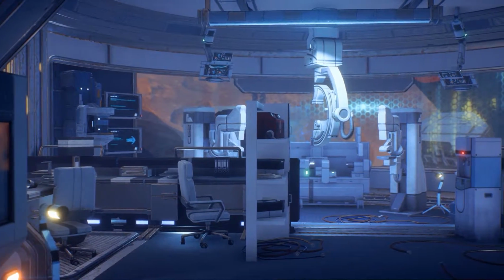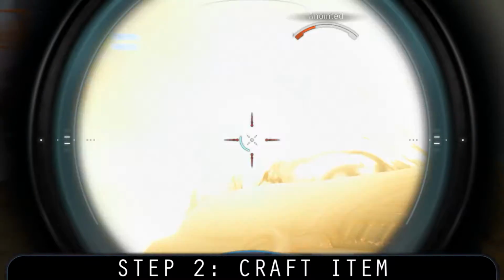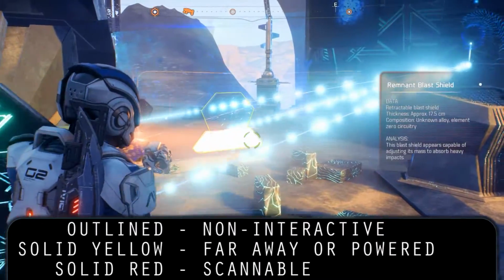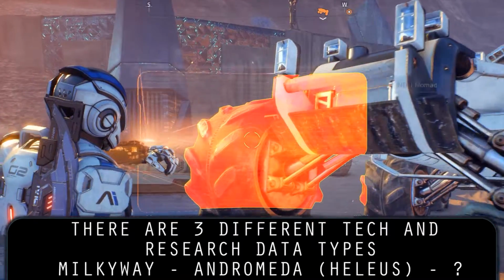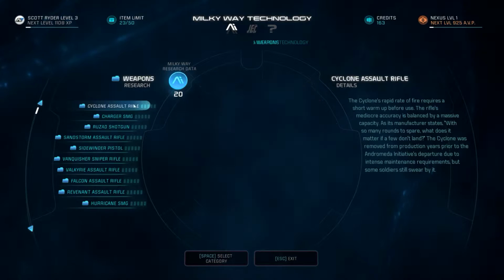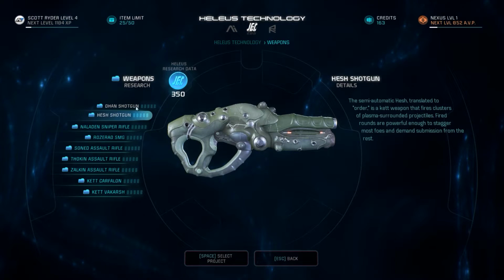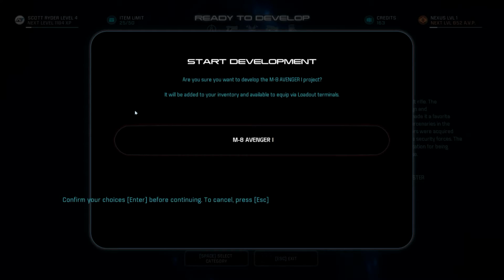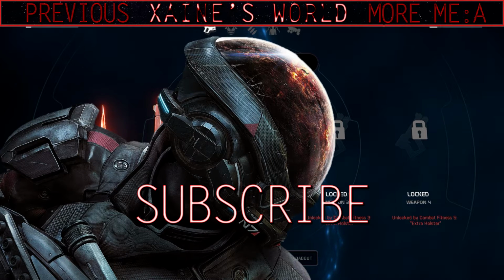CRAFTING IN MASS EFFECT: ANDROMEDA, RESEARCH & DEVELOPMENT GUIDE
Here is a comprehensive overview of the crafting system in MASS EFFECT: Andromeda. This guide covers how the system works aswell as everything you need to use it.

Join me in my early access livestream for MASS EFFECT: ANDROMEDA where we'll use the full 10 hours to see what's really happening around the Heleus Cluster.

Mass Effect: Andromeda is an action role-playing game in which the player takes control of either Scott or Sara Ryder from a third-person perspective. Both Ryders' appearances and first names can be determined by the player. The appearance of their father, Alec, is automatically adjusted based on how the Ryder twins look. Upon beating the game, a New Game+ is unlocked, which allows the player to restart the game with certain bonuses and switch to using the other Ryder, if interested. Players can also choose to continue playing with their existing character and complete unfinished missions.
Unlike previous installments in the Mass Effect series, where players begin each new game by choosing from six different character classes that each have their own unique set of skills, players instead have free rein to assign any skills that they want and build towards a specialty over the course of the game. For example, if the player chooses to invest solely in biotic skills, Ryder will unlock the Adept profile, which results in bonuses related to that play style. Experience points for spending on skills are earned by completing missions, and there is no cap on the number of points that can be earned. Points assigned to each skill can be constantly reallocated so that players can experiment with multiple gameplay approaches without having to restart their games and build up their skills from scratch again.

-Xaine